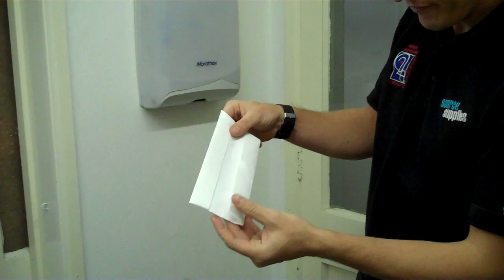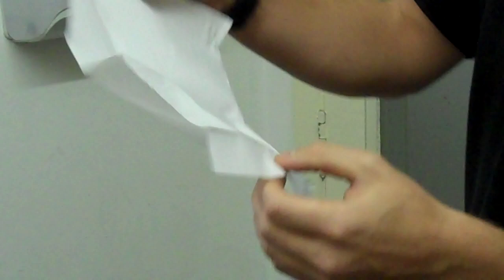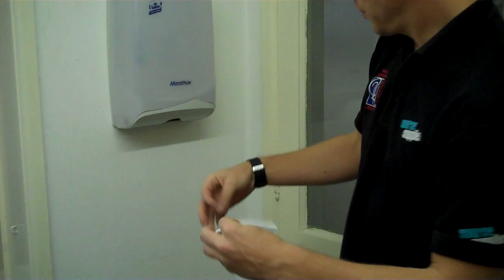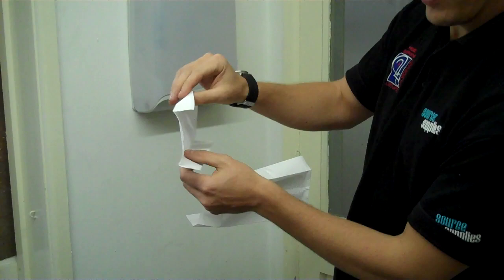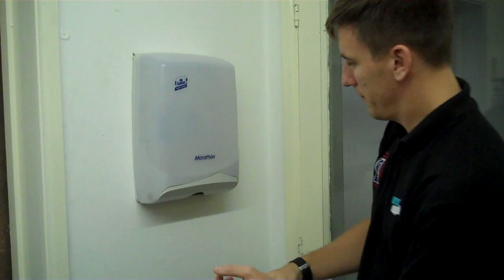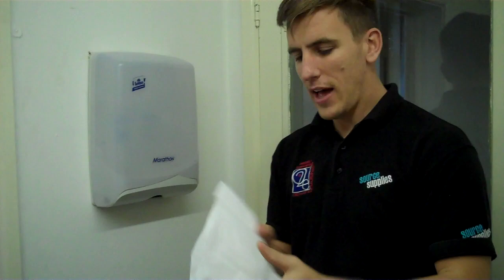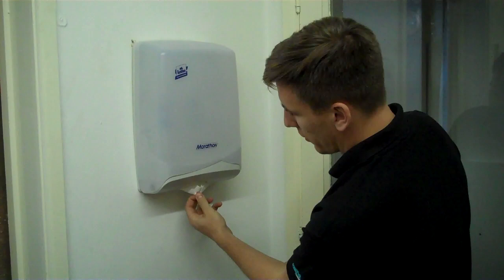C-Fold Hand Towel Explained - updated video in link below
This is a c-fold hand towel and it's features
Updated video on hand towel folds here;